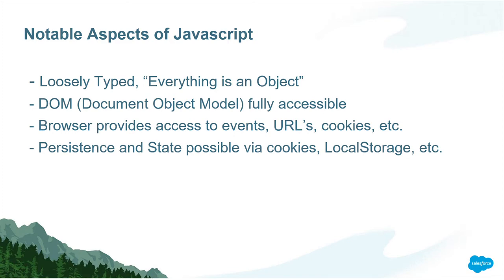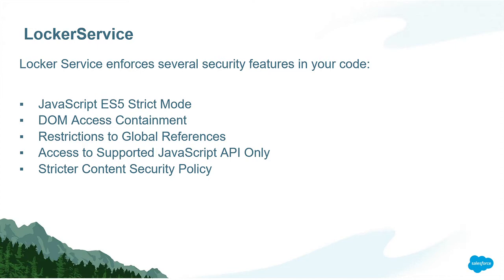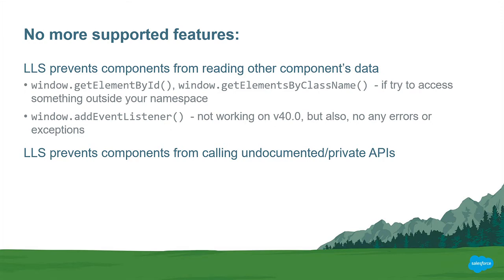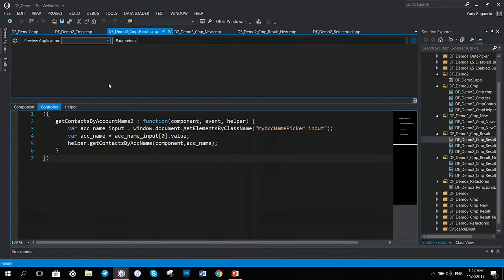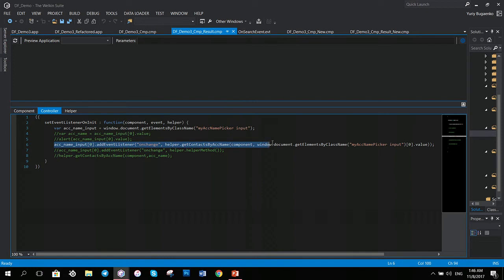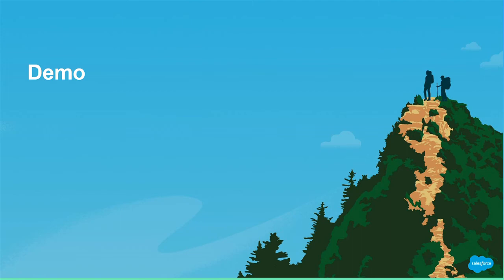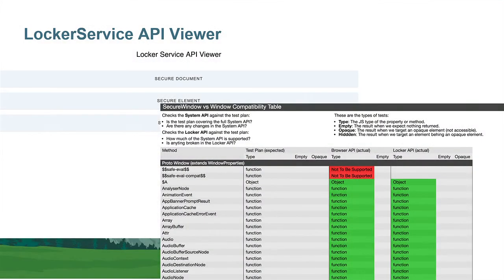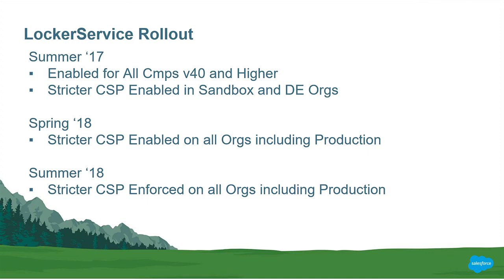Platform Security With LockerService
LockerService is a set of security features for Lightning Components. In this session we will explain why we built LockerService and present how developers can develop LockerService compliant components. We will also demonstrate the methodology and tools that enable us to upgrade legacy component by scanning and refactoring existing code. We will conclude with a look at the roadmap.